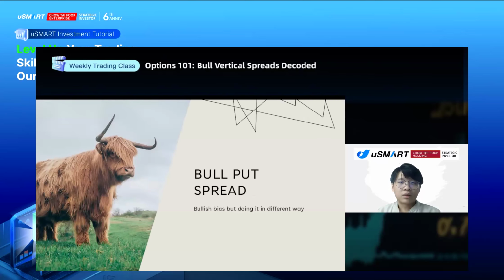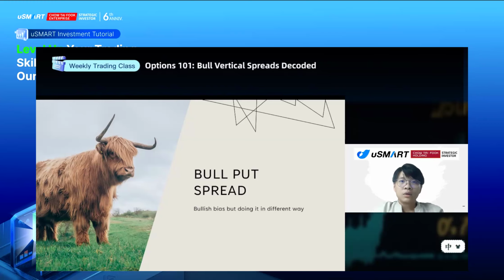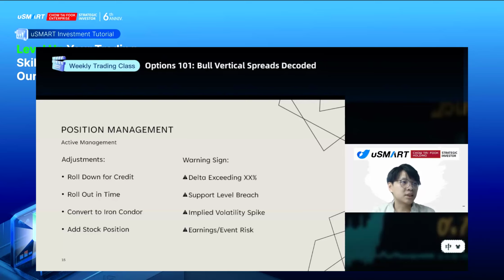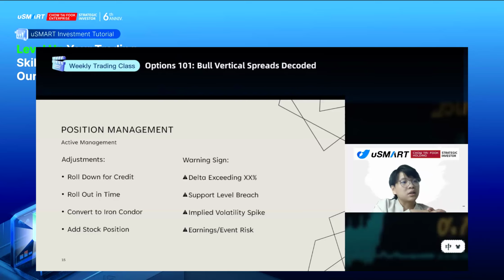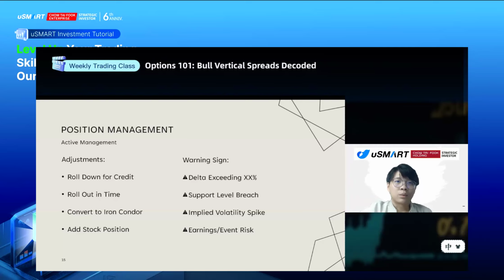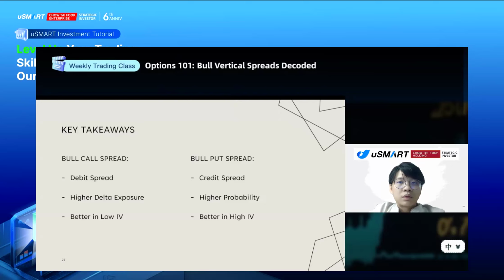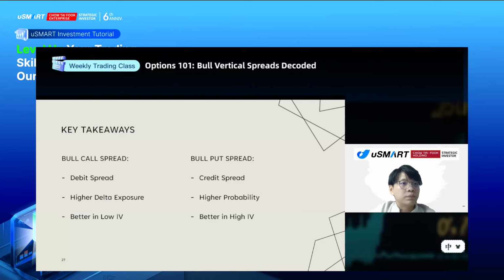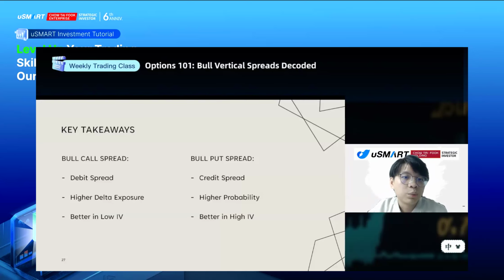Options 101: Bull Vertical Spreads Decoded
1. Introduction to vertical spreads
2. Bull call spread deep dive
3. Bull put spread expertise